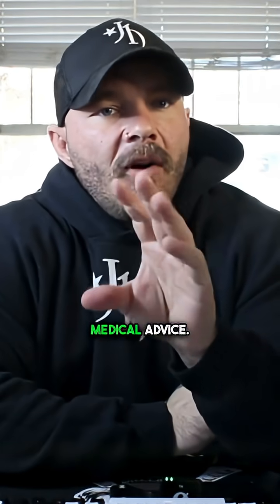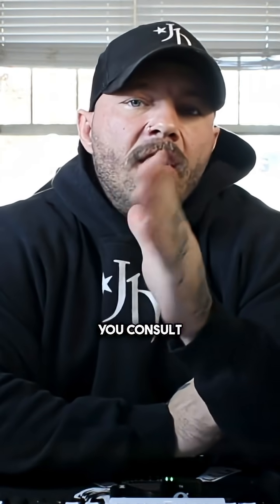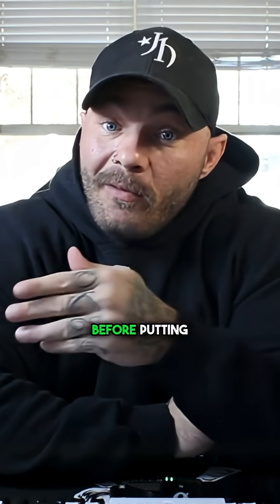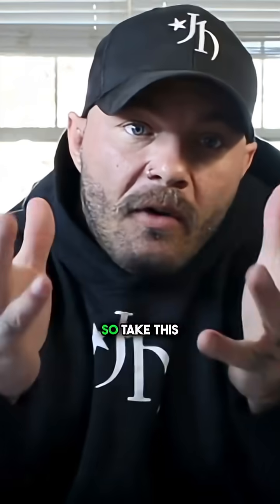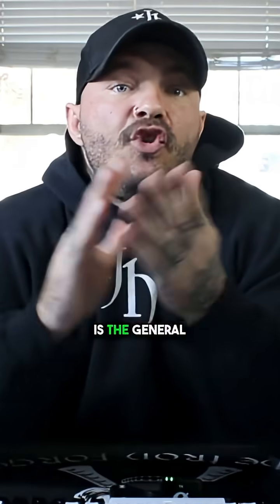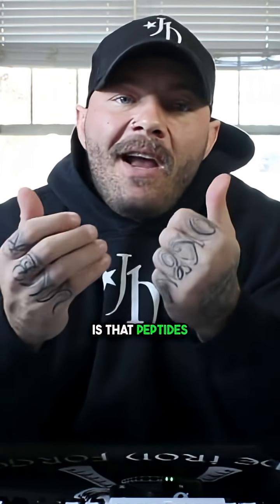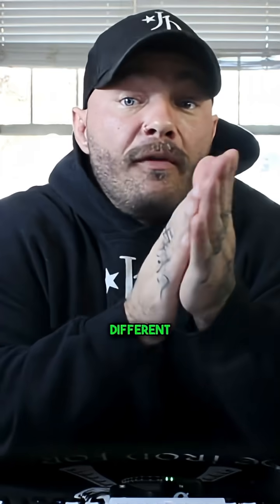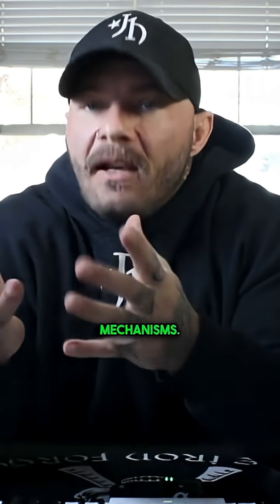Which peptides are safe to stack together and which combinations you should avoid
Most people don't understand that peptides work through different biological systems, and stacking the wrong ones wastes money or creates problems you didn't have before.

In this video, I break down the three main peptide categories and explain which combinations actually work together versus which ones cancel each other out or cause issues.

Want detailed peptide stacking protocols, dosing strategies, and safe sources? Comment the word SKOOL below and I'll send you an invite to my free community.